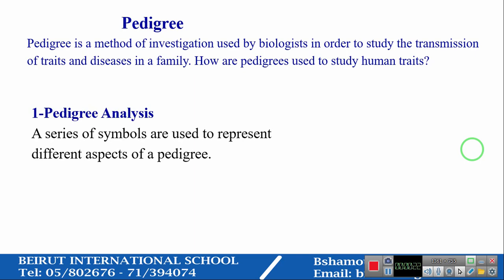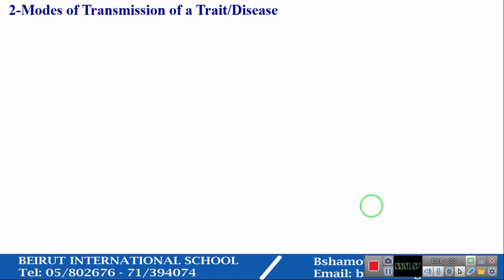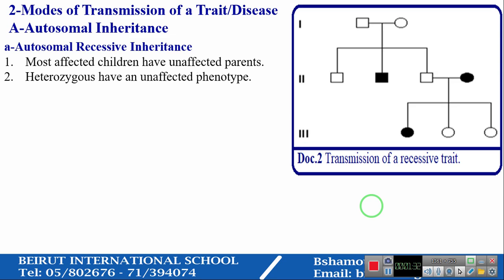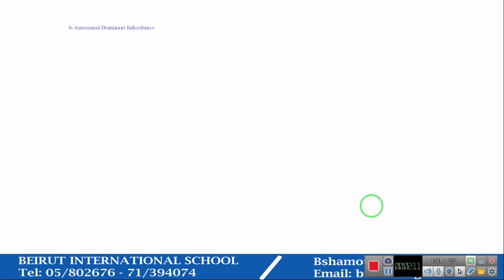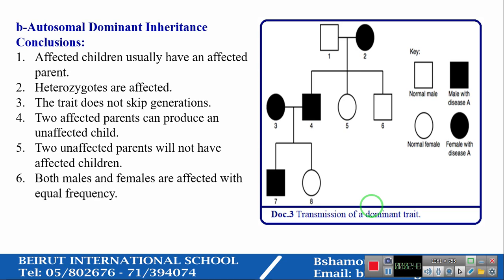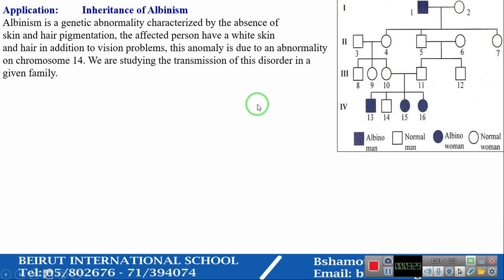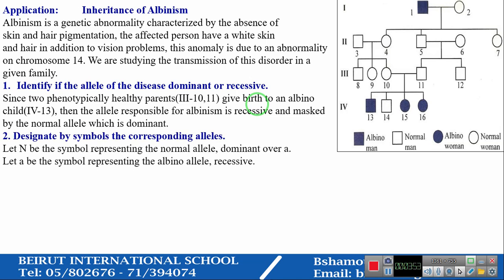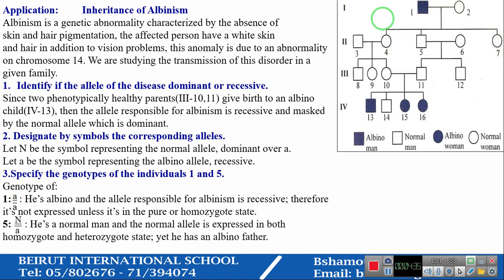Beirut International School G11 - Biology - Video Pedigree